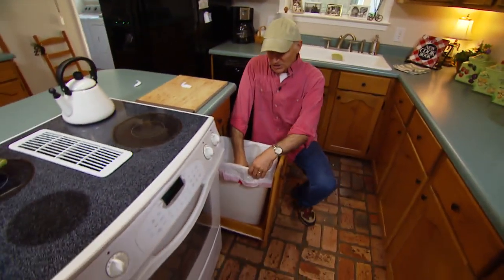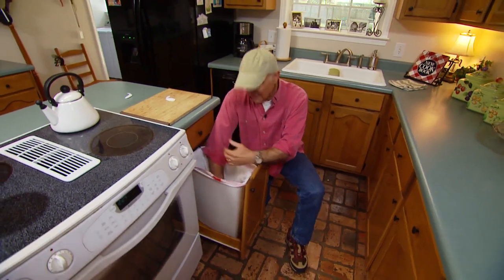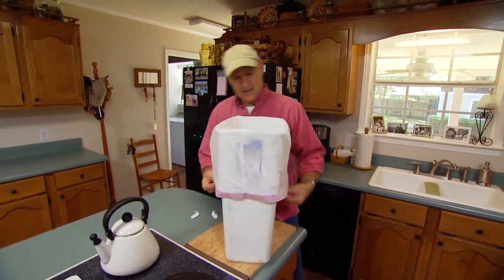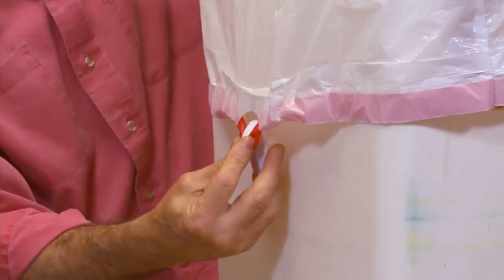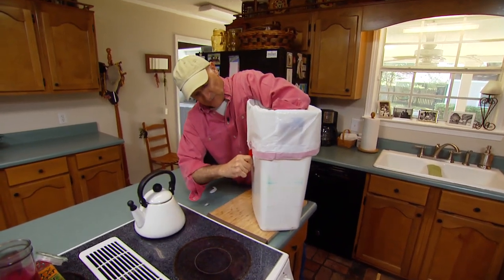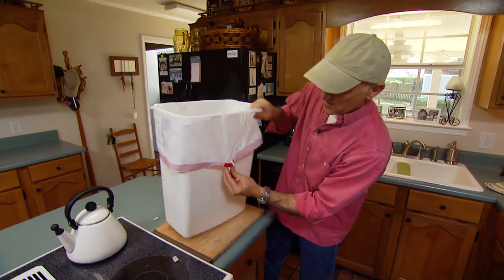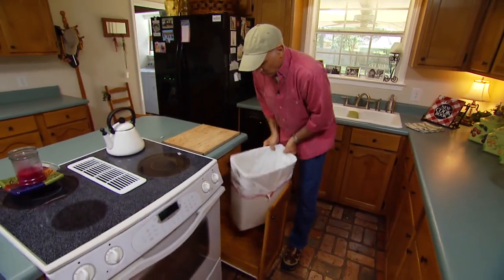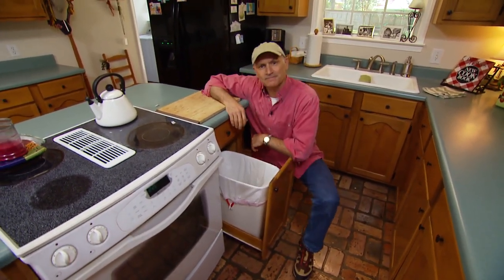Simple Solutions: Securing Kitchen Trash Can Bags